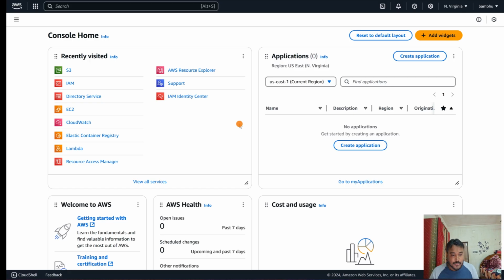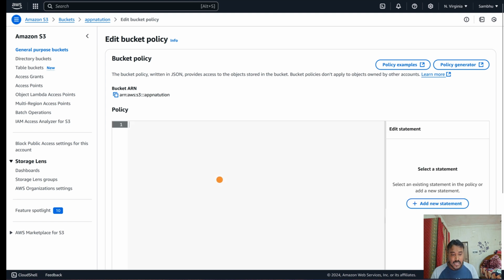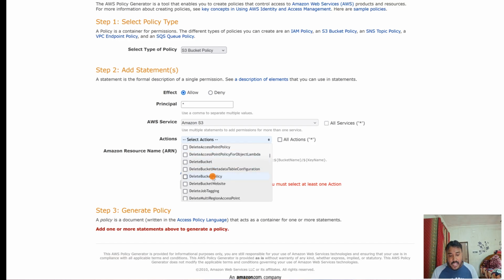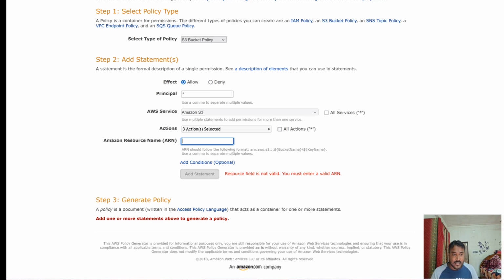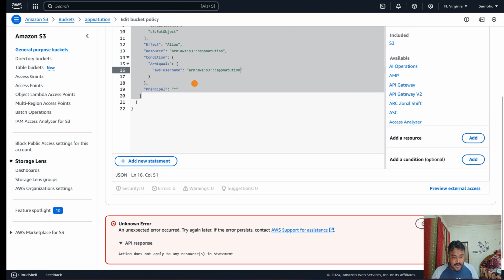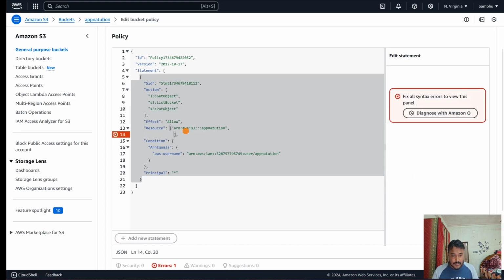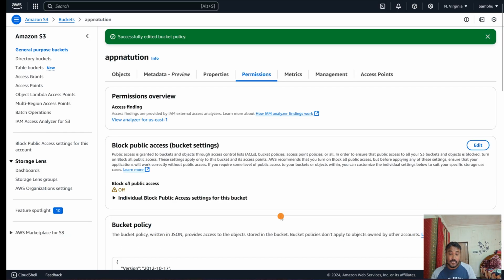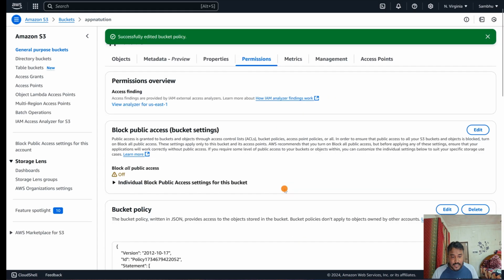How to Use AWS Policy GENERATOR | AWS JSON Policy Create Using AWS Policy Generator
How to Use AWS Policy GENERATOR | AWS JSON Policy Create Using AWS Policy Generator | aws policy generator s3

In this video, I will show you how to use the AWS policy generator to create JSON policies for cloud resources in AWS. Using this policy generator, we can create an IAM policy, S3 bucket policy, SQS queue policy, SNS Topic policy, and VPC Endpoint policy.
This is the best way to create policies with the best practices and it will list all services along with their actions so you can configure them exactly as per your requirements.
aws policy generator s3
aws policy explained